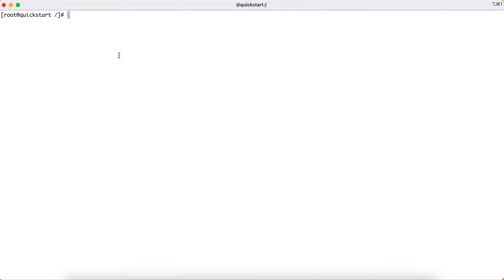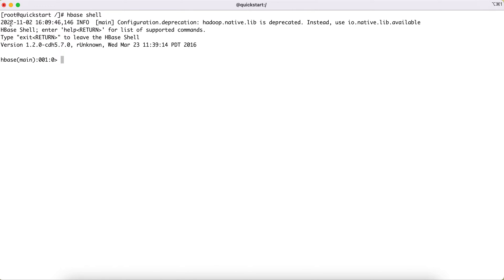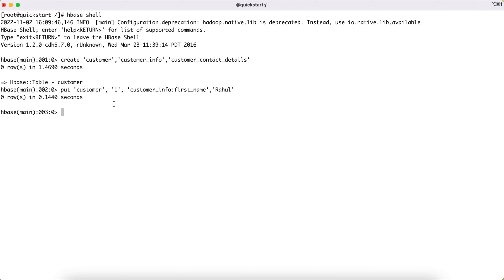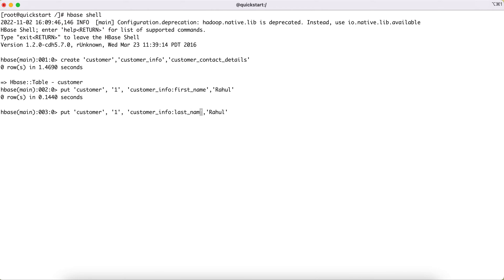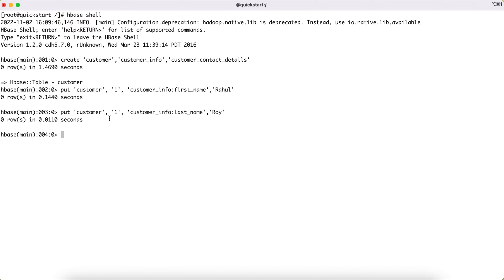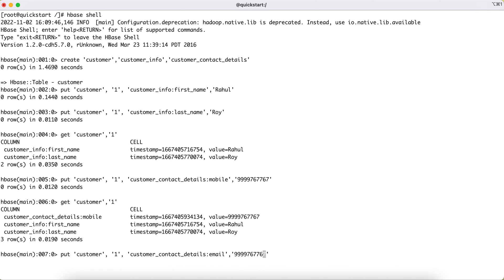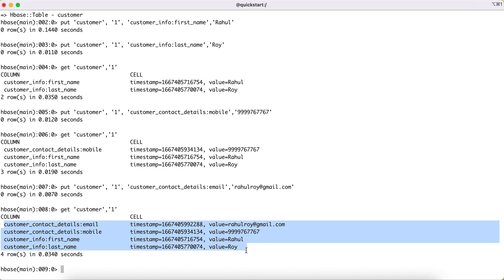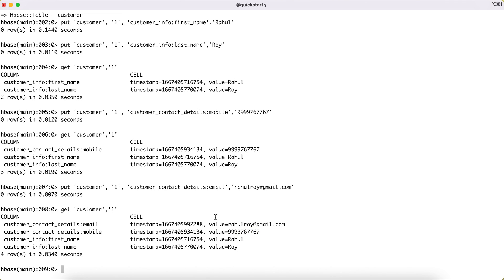HBase Tutorial - 1 : Create table in HBase | HBase Tutorial For Beginners | HBase Introduction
This tutorial covers basic base information along with creating table in hbase